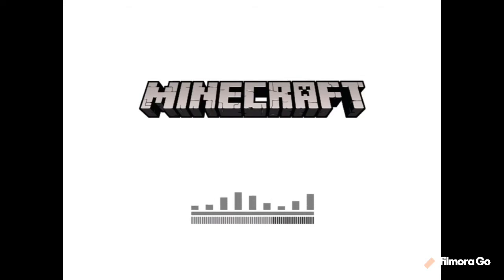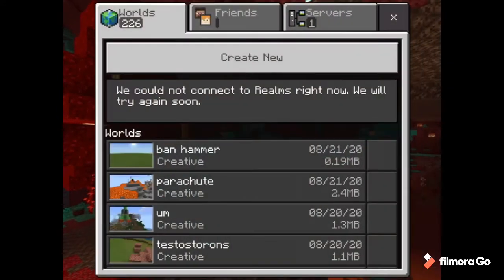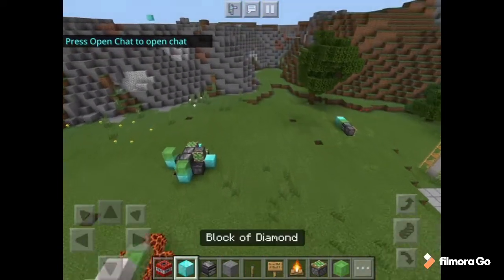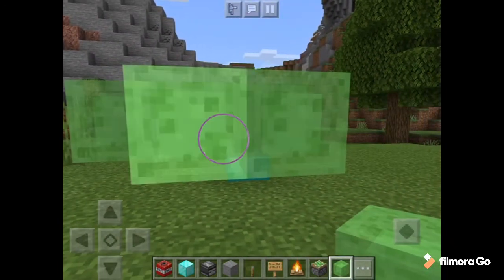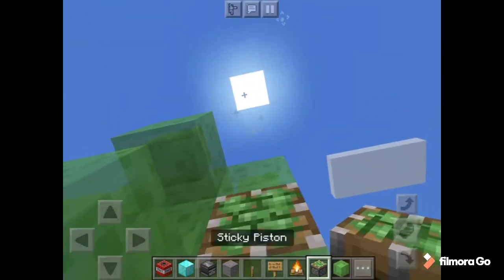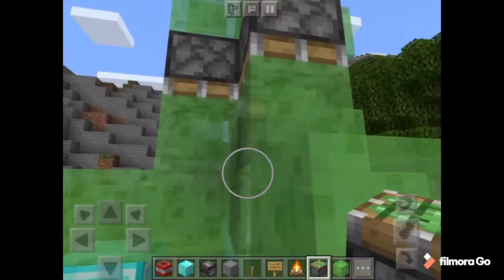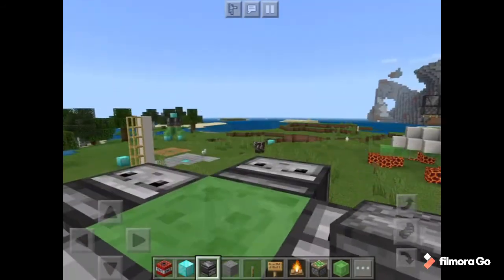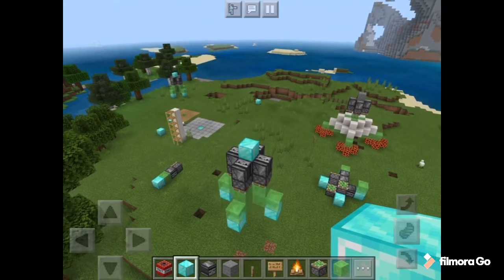How to make a easy redstone Minecraft rocket - Tutorial